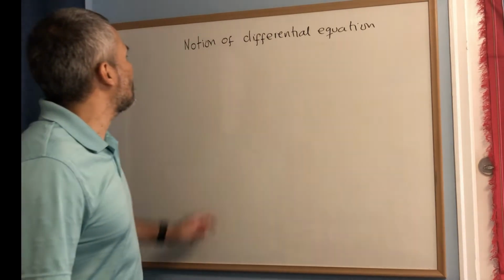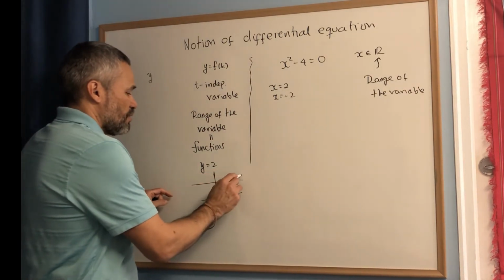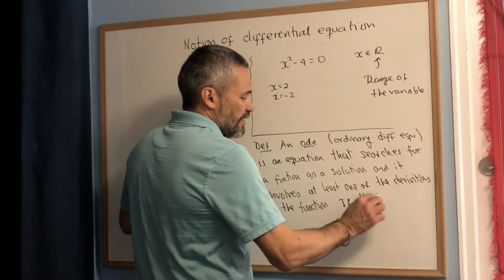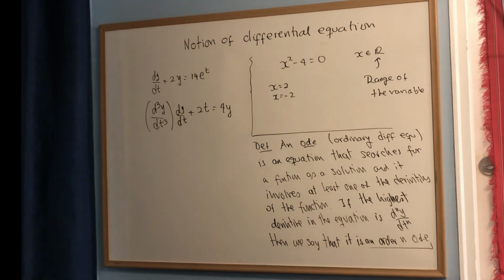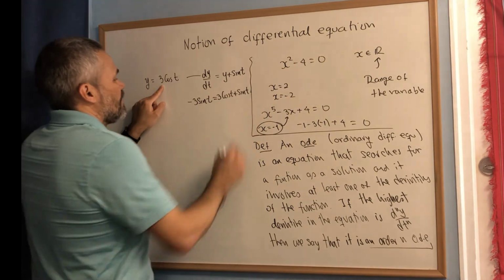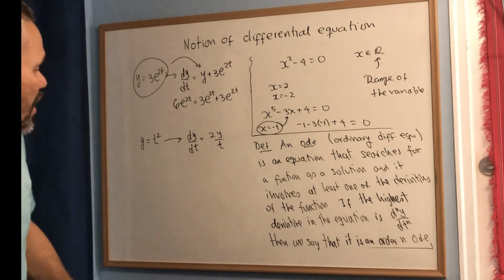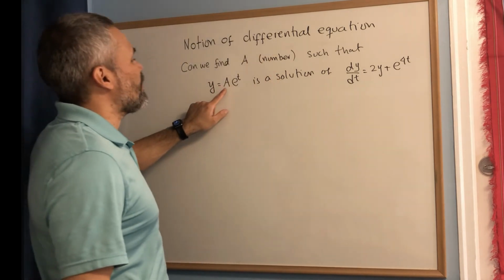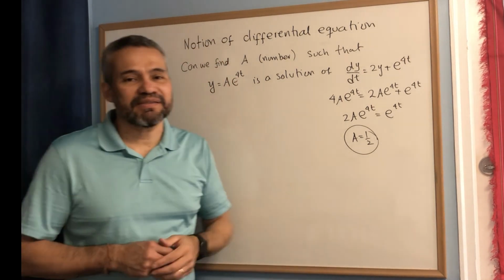Notion of an ordinary differential equation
We explain what an ordinary differential equation is.